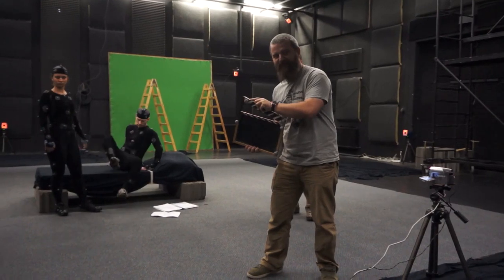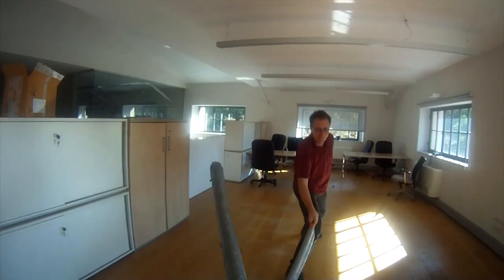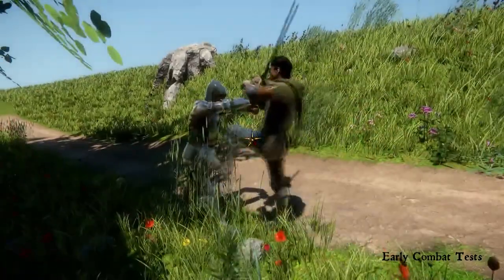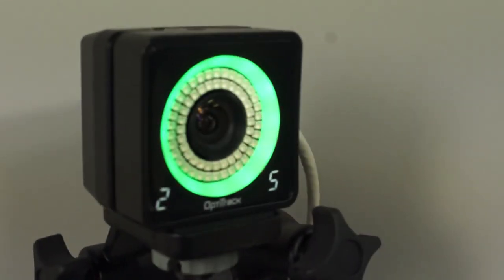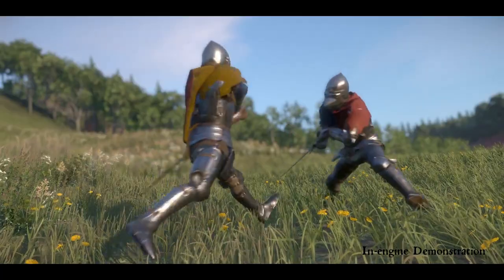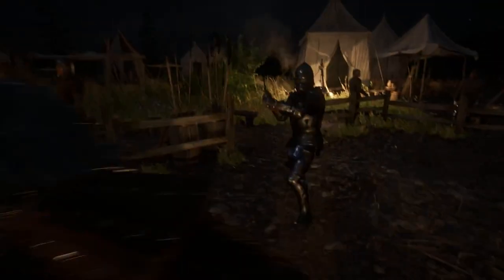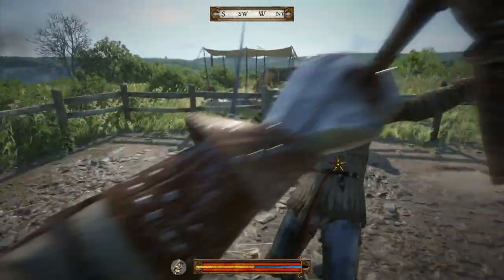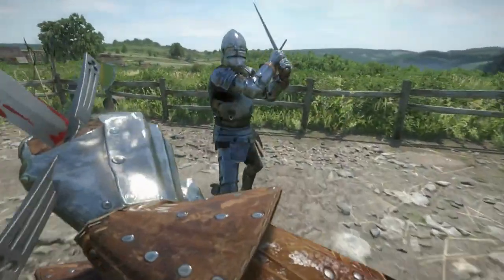KINGDOM COME Deliverance Gameplay (Combat à l'épée)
★ Les Jeux à ne pas rater ? Ils sont ICI ➨

Date de sortie : 2016 sur PS4, Xbox One et Steam.

KINGDOM COME Deliverance Gameplay (Combat à l'épée). Abonnez-vous dès maintenant pour ne pas rater le trailer ou la bande annonce en francais (FR, VF, VOST) du moment, ainsi que les vidéos de gameplay des jeux vidéo, sur PC, Console et Mobile, à venir sur JeuxActu !